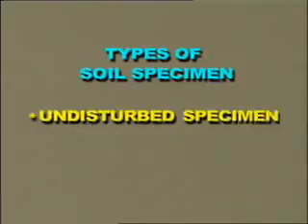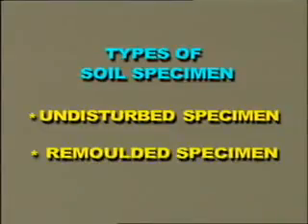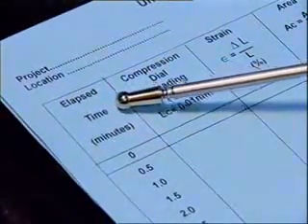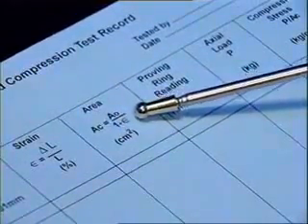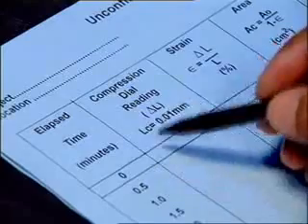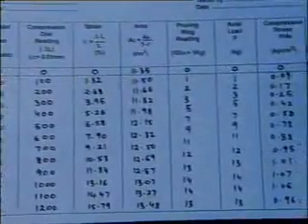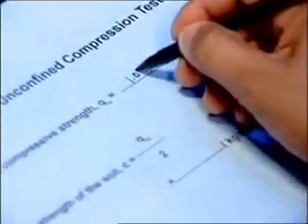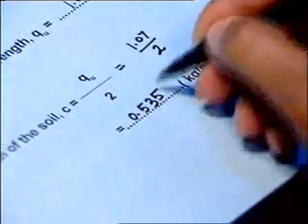Unconfined Compression Test Soil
Learn everything